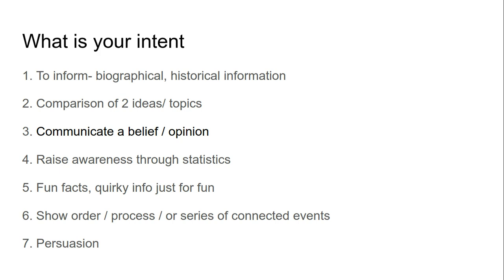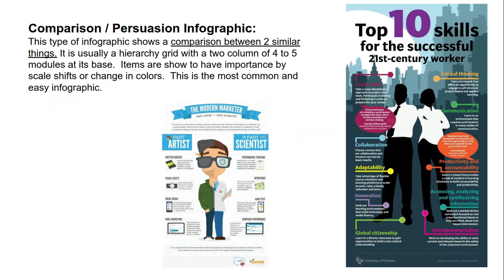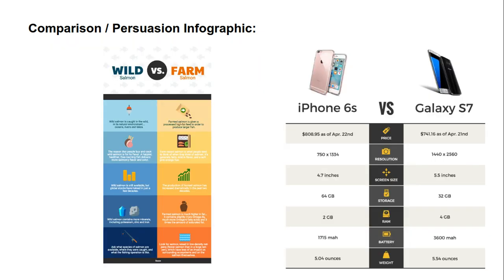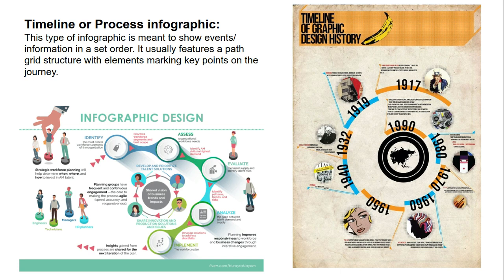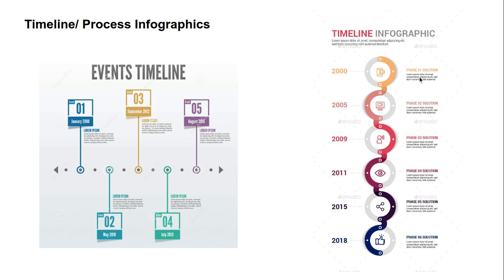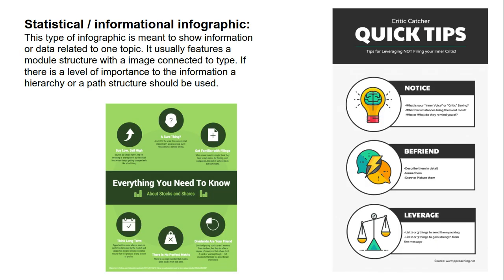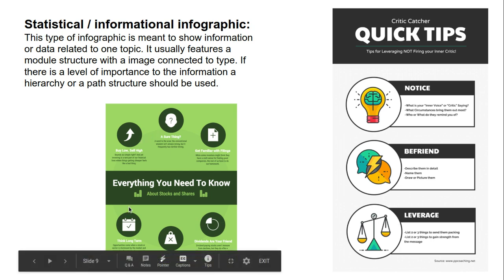inf pos 2